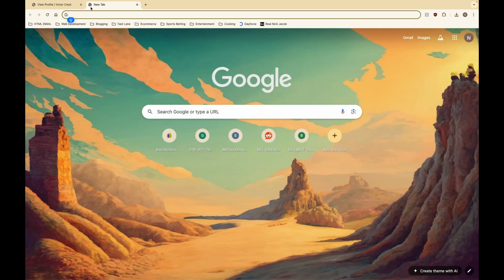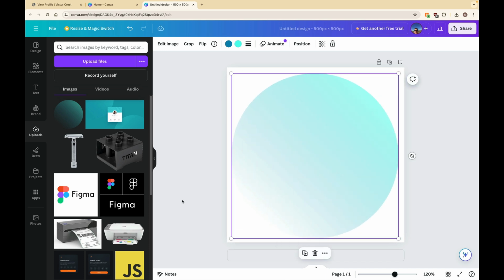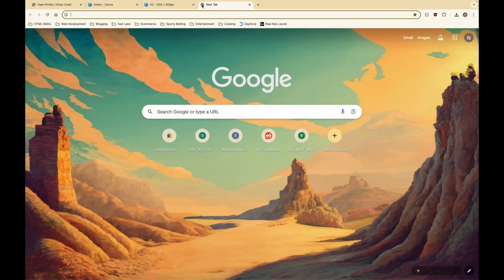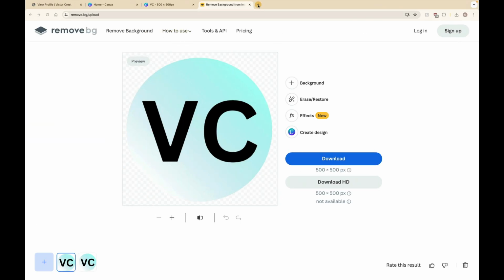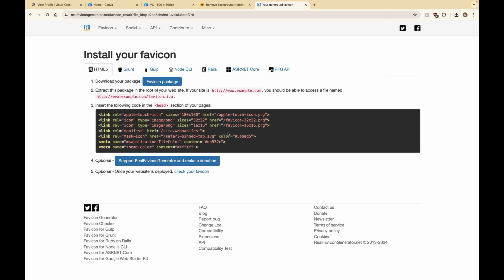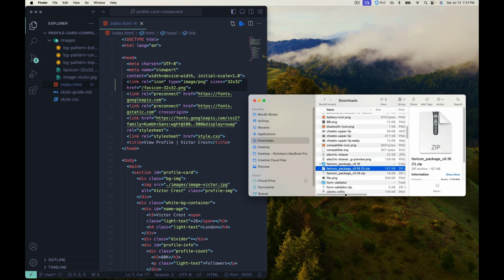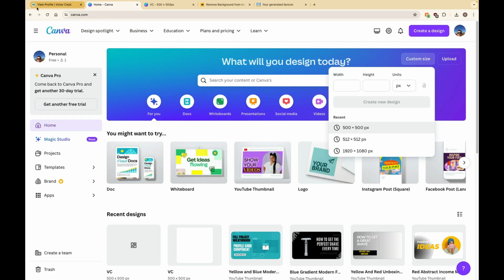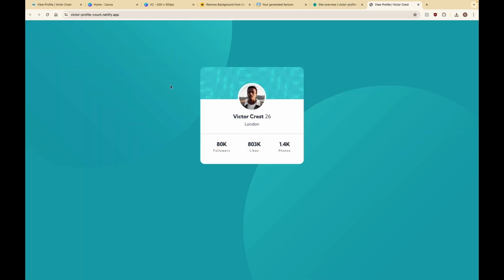How to Create a Favicon for a Website From Scratch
*Tools Uses in this Video:*

0:00 Importance of favicons
1:36 Designing the favicon
4:01 Removing backgrounds
4:37 Generating icon code
6:58 Implementing the icon
9:00 Deploying live updates